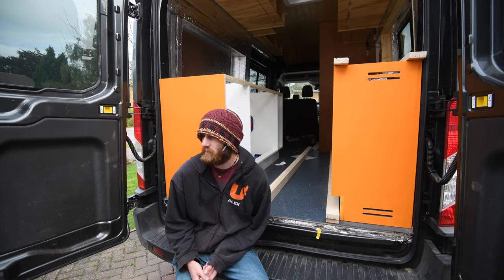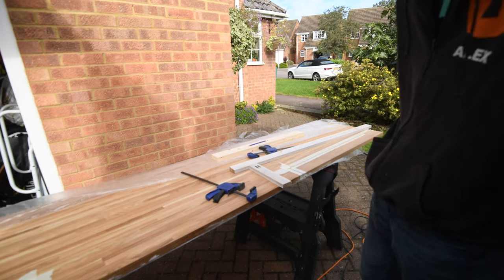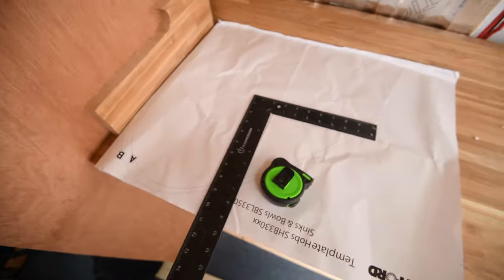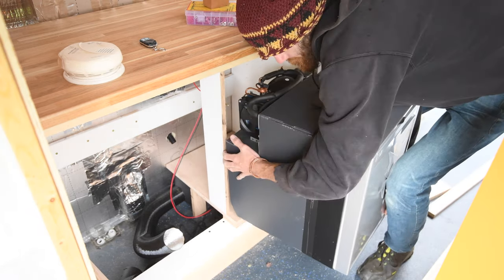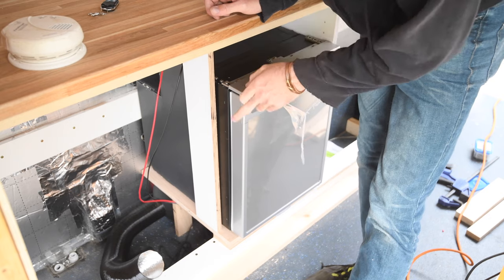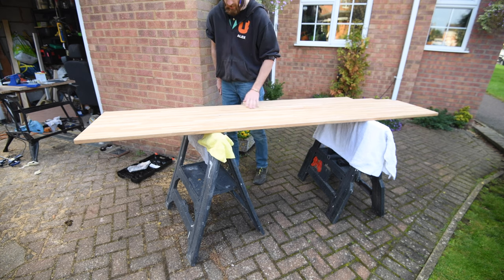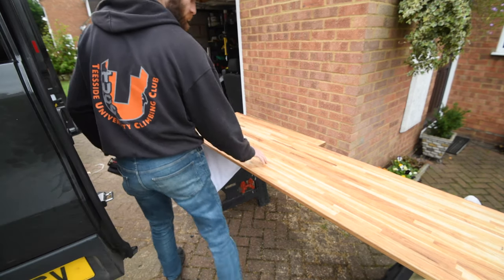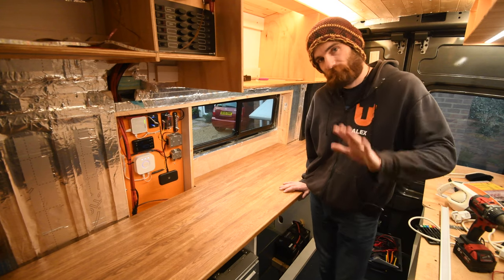Oak worktop and Dometic CRX50 Fridge install | EP31 | Ford Transit Campervan Build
This episode I cut, Osmo oil and mount a Oak butchers block worktop in the self built ford transit campervan and also fitting and replacing the cables on a Dometic CRX50 Fridge. I now have almost a 3 meter worktop

Welcome to my Ford Transit Mk8 Van build series.

My name is Alex Frood, I'm a UK based Freelance Expedition Leader and Outdoor instructor. I am converting my 2018 Ford Transit Mk8 L3H3 into a full-time Camper.